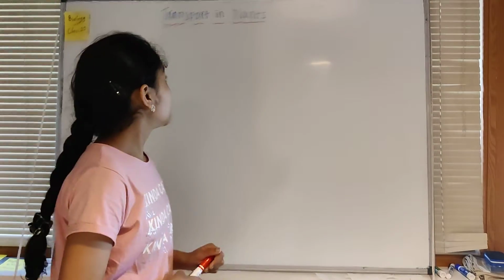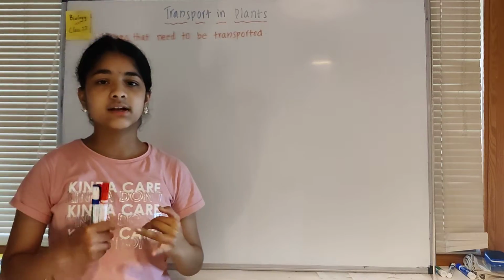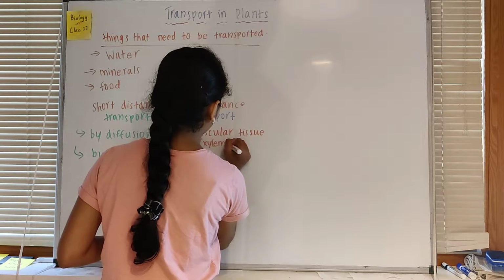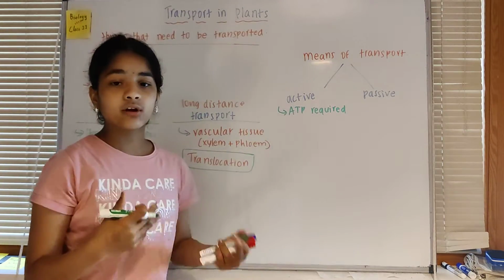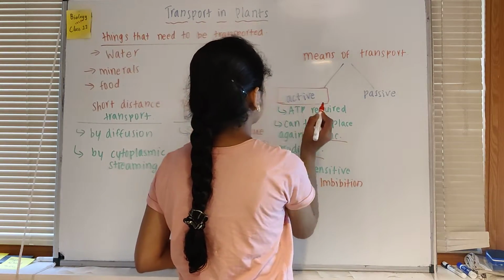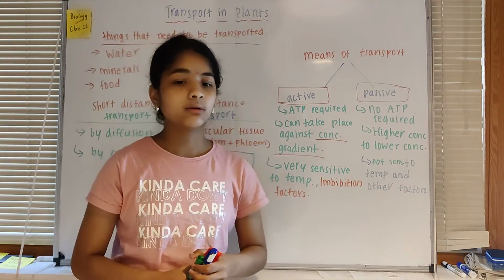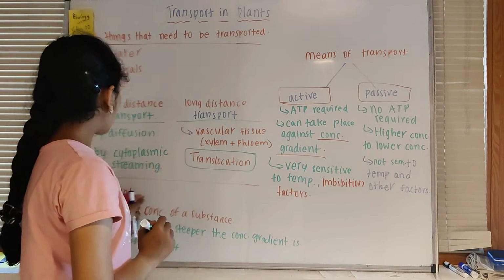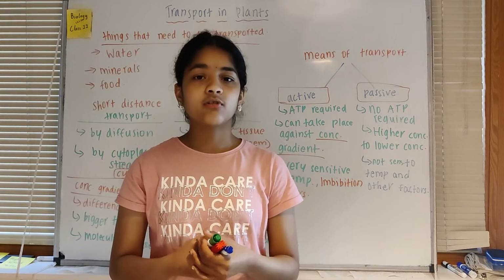Transport in Plants - Introduction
Things that need to be transported in plants are water, minerals and food. There are some vascular tissues like xylem and phloem.